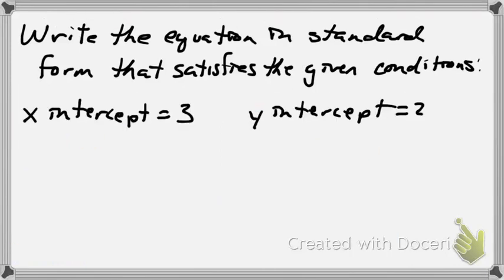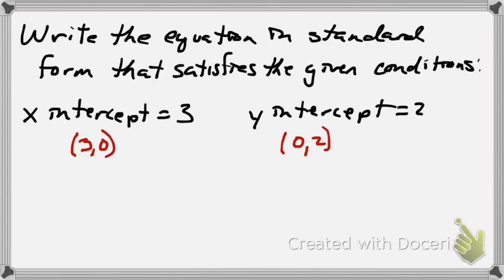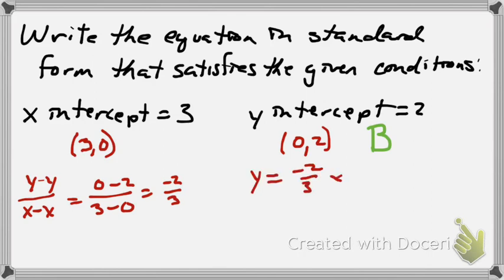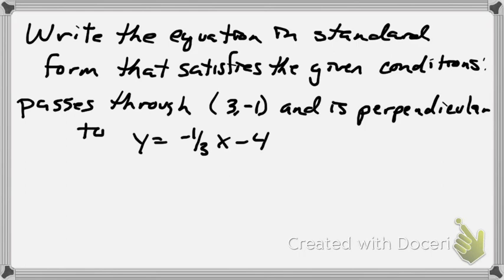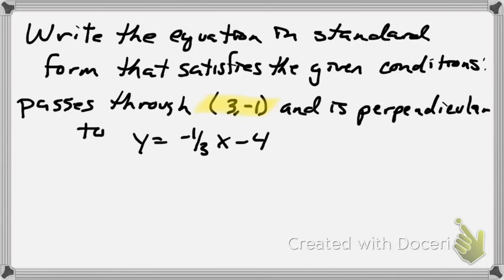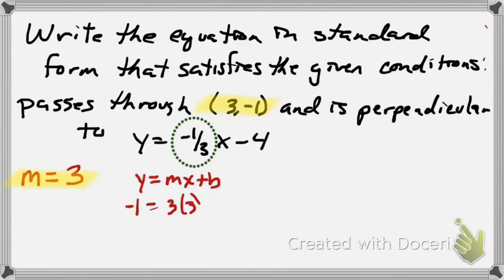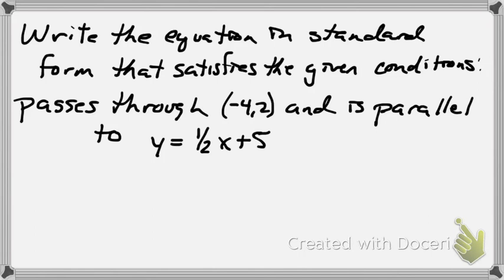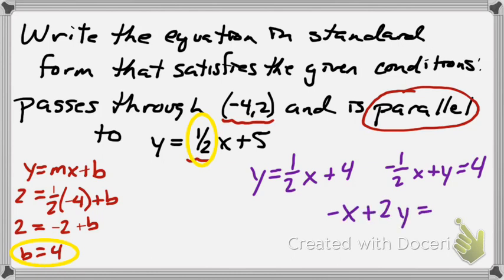2-4 part 2